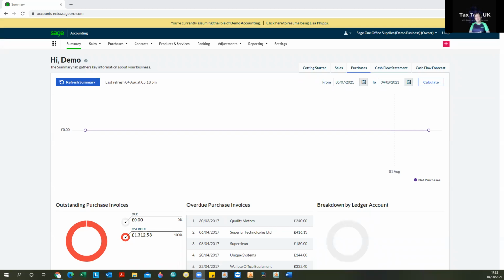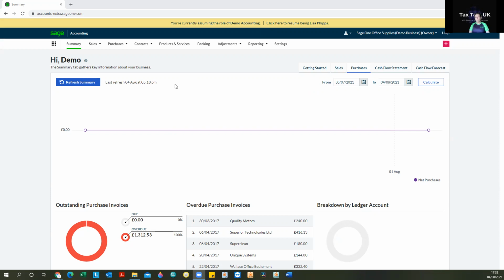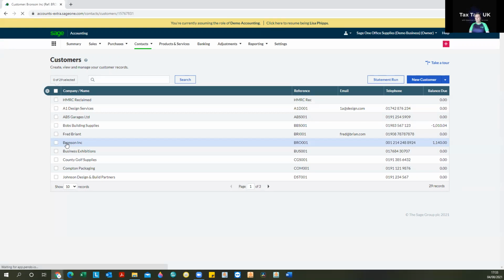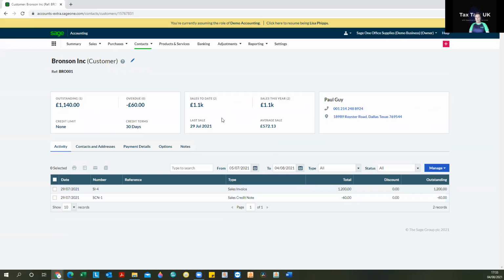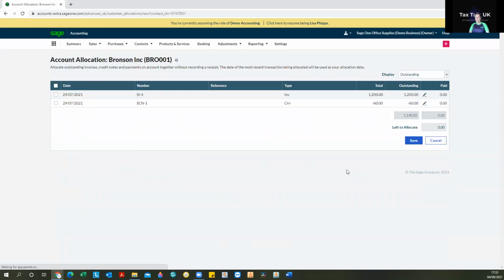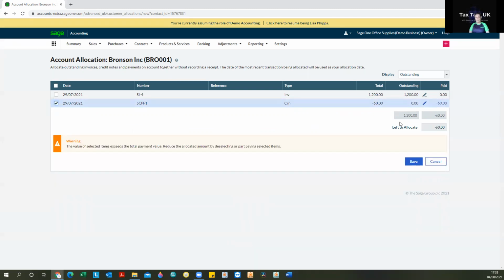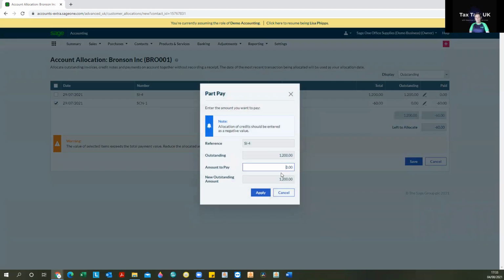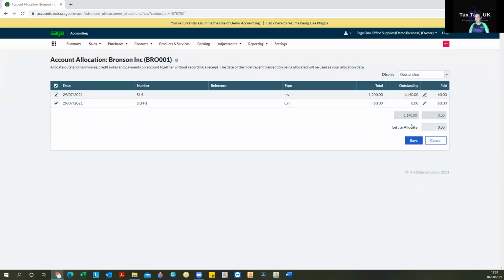Sage How To Allocate Credit Notes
How to allocate credit notes in Sage